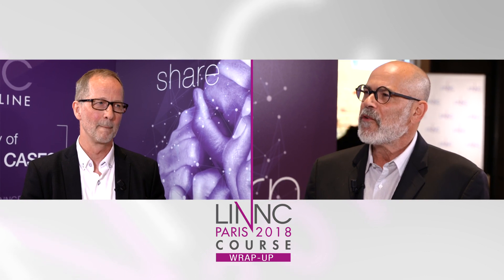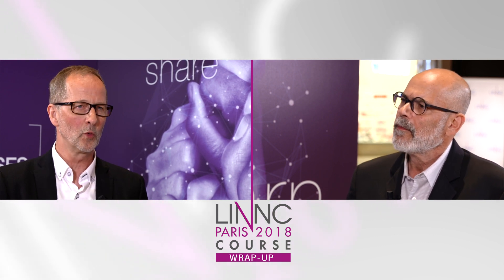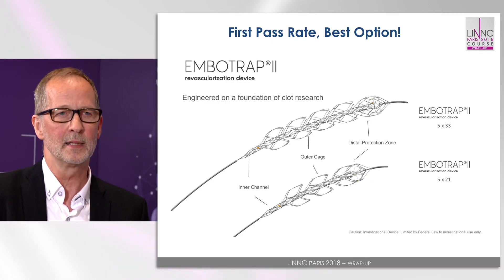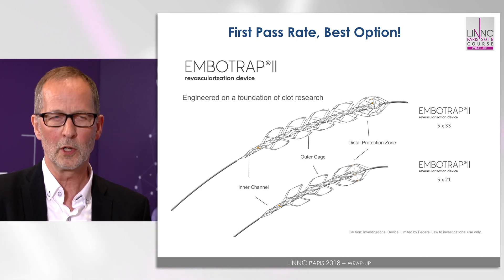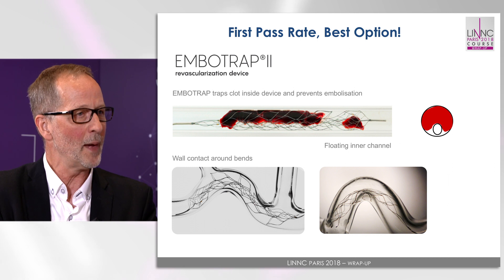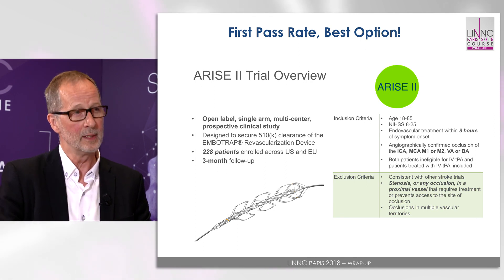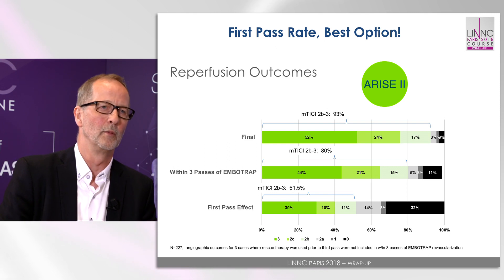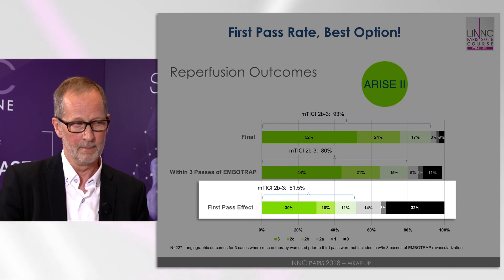First pass rate, best option! Cerenovus change the trajectory of stroke...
During LINNC Paris 2018, Professor Tommy Andersson presented his findings of a study using EMBOTRAP® Device Retriever during treatment of stroke yields positive rates of revascularization (ARISE II) and his thoughts on why the first pass is always the best option.